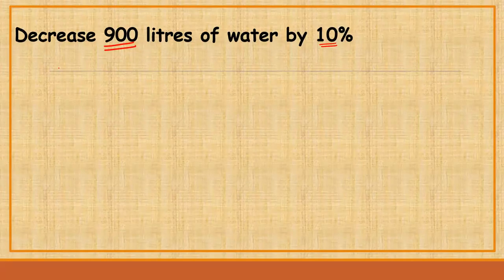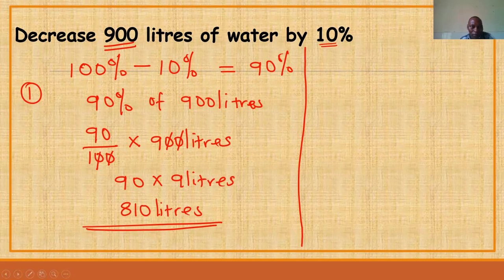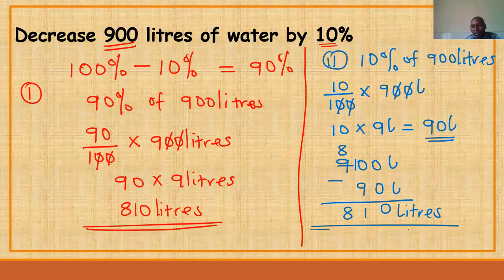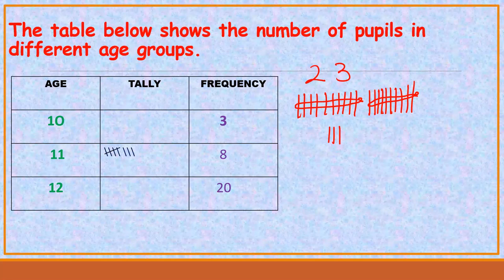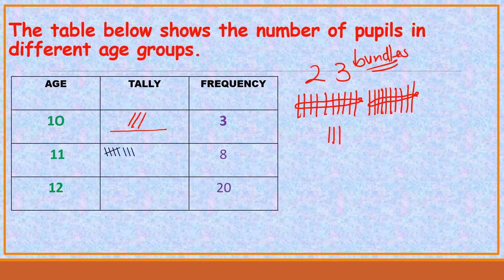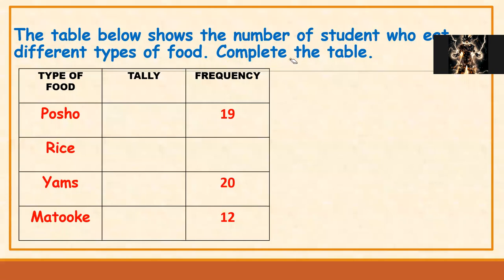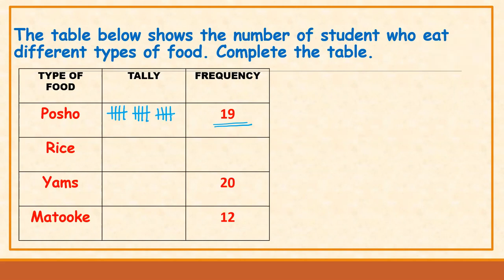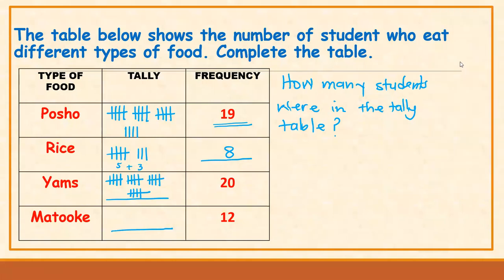P6 MATH LESSON